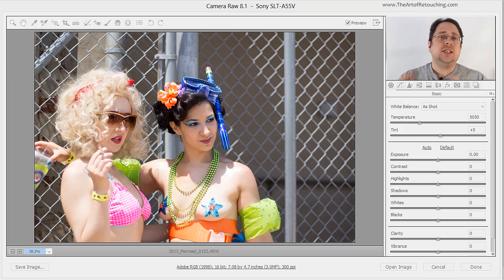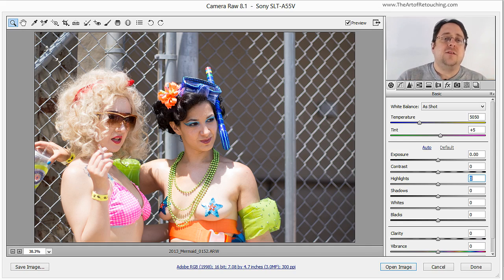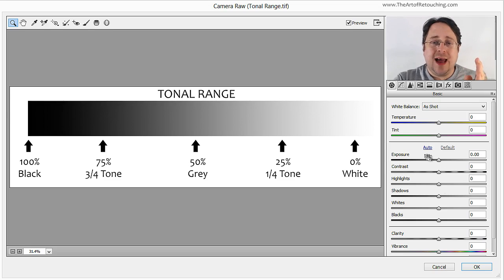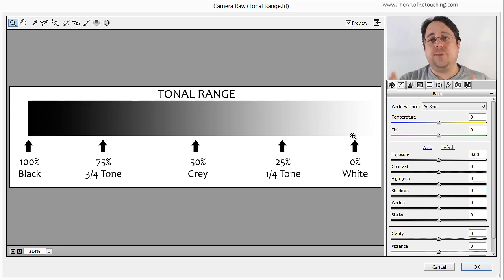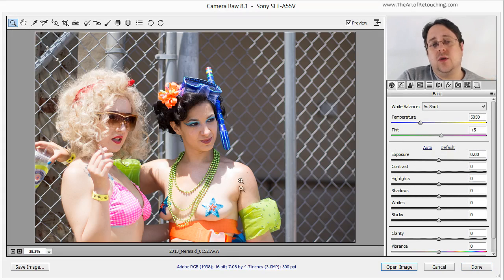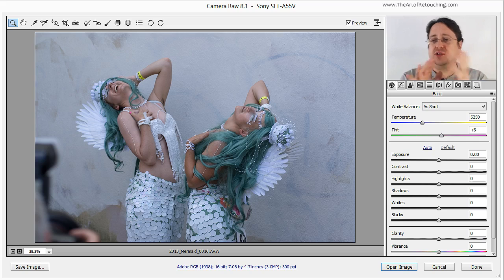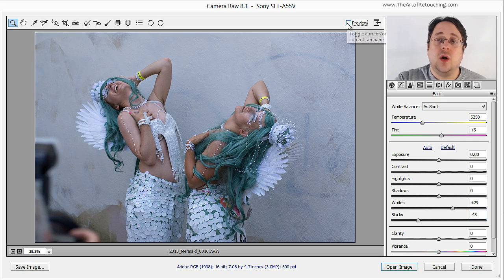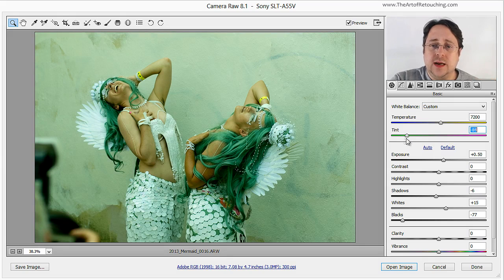Adobe Camera Raw Introduction - Photoshop Tutorial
- The wonderfully convenient thing about Camera Raw, is that it's incredibly easy to learn your way around it. Its simple interface and easy to use tools will only take minutes to get the hang of; as opposed to taking many hours trying become barely competent in Photoshop.  You'll see just how effortless it is to retouch your raw photos. So open up one of your raw images in Photoshop's Camera Raw and let's get started.

Colors vs. Tones

A common issue with beginners is wondering which to adjust in a photo first—the colors or the tones? It depends on the image, really, and over time you'll develop a keen eye for spotting which one needs correcting upfront.

For example, a common, but glaring error, is how skin and other light colors becomes too blown out. With your previous knowledge when we discussed the raw vs. the JPEG format, you'll know that in order to add back the detail into the skin and the hair, we need to adjust the Highlights. Pull down the slider and the detail returns to their skin tones.
But then, how do you know which slider to use?

Tone Adjustments

Let's take a look at our tonal range. You can clearly see the different levels of black as we move from one end of the spectrum to another, with 100% Black being absolute black and 0% being White. These two extremes, along with the shades of grey in between, actually correspond to your tonal sliders in Camera Raw.

It's quite obvious that the Blacks slider adjusts an image's black tone while the Whites slider adjusts the white tone. But what about the rest? In general, pulling down a slider to the left darkens an area and pulling up a slider to the right lightens an area. By playing around with your sliders, you can find that the Highlights slider adjusts the 25% tone and the Shadows slider adjusts the 75% tone.

This pretty much leaves us to the Exposure slider, which, by this analogy alone, shows us that it affects the 50% Grey area. Adjusting this slider allows you to use Highlights and Shadows to compensate for any changes you've made until you achieve your desired effect.

While it might seem blatantly obvious to adjust the contrast slider, we find that this is not necessarily the case. This is because Contrast usually adjusts both the Blacks and the Whites at the same time by making the Blacks blacker and the Whites whiter (pardon the redundancy).

It does add contrast to your photo, but we'd like to have a little bit more control over what we want to adjust, instead of having both extremes in the tonal range adjusted at the same time.  So to add contrast, let's just manually adjust the Whites slider and the Blacks slider individually, and voila! These subtle changes have dramatically altered your image from before.

Color Adjustments

If you want to make sure that you balance out your cool blues and greens with your warm orange and magentas, you can turn to the first eyedropper tool on the top portion of Camera Raw that says "White Balance Tool". What this does is allow you to click anywhere on the image and balance your colors based on the point that you selected. Find something that works for you as a starting point, and then adjust the photo using the Temperature and Tint sliders until you're satisfied with your work.

The most basic thing to remember when making color changes is that the Temperature and Tint sliders, when pulled down to the left, make an image cooler, while pulling these two sliders up to the right makes an image warmer. You can experiment on your own but essentially, you'll be using the Temperature slider to make the major changes in color while using the Tint slider to fine-tune your retouching.

Final Touches

We've practically covered all the sliders, save for Clarity, Vibrance, and Saturation. Saturation boosts all colors equally. Vibrance boosts the weakest colors first (those with the lowest saturation), and then moves on with the rest. To understand this better, Saturation boosts the warm colors first before the cool colors, while Vibrance does the opposite—it boosts the cool colors first before it boosts the warm ones. Again, your preference will really depend on the photo you're working on.

Lastly, Clarity affects the contrast and sharpness of your image. Pulling up the slider sharpens an image and makes it look grittier. In beauty or fashion shoots, especially in female photos, you'd usually want to leave the image soft to highlight the attractive features of a woman. But if you're opting for that grunge effect or something a little bit more artistic, then you can have fun with Clarity. If you have male models that you want to toughen up, you can make them look manlier with Clarity. Just be careful not to overuse the Clarity slider or you'll end up with some obscure effects.

Do you see how easy it is to work with Camera Raw? Practice a little bit more on your own and it'll soon be a cinch to you. Like we said, it'll only take a few minutes.